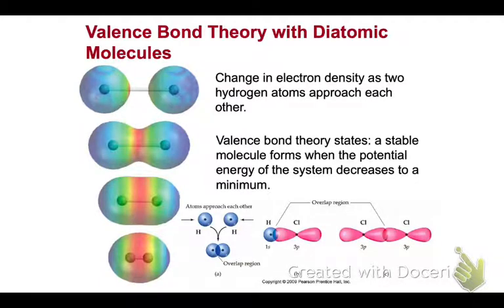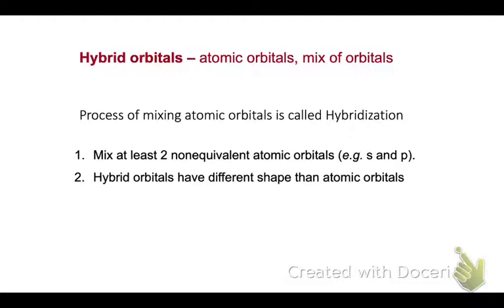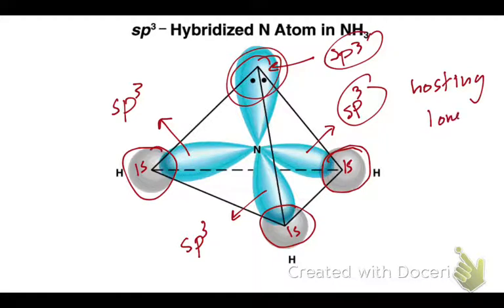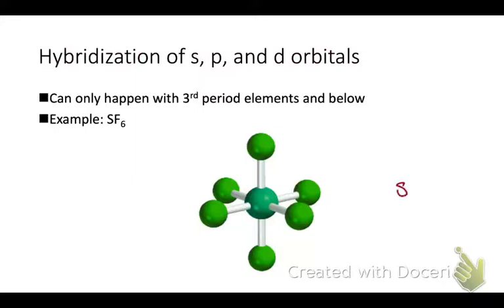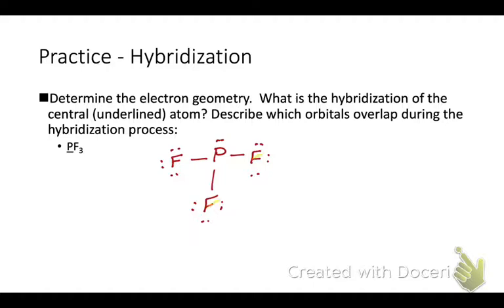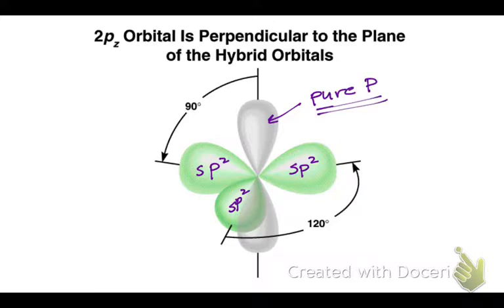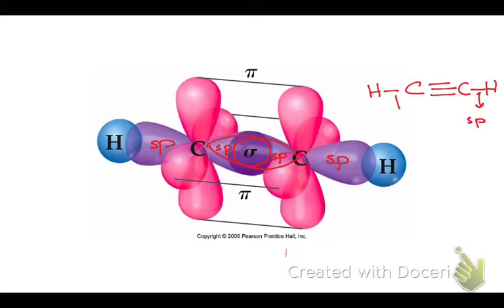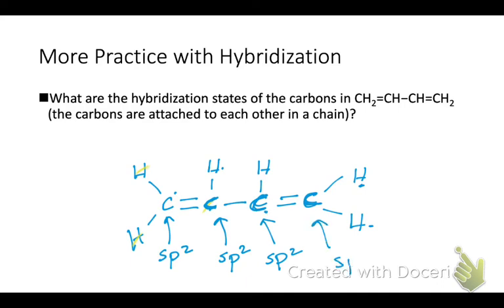Chem1A-valence bond theory and hybridization